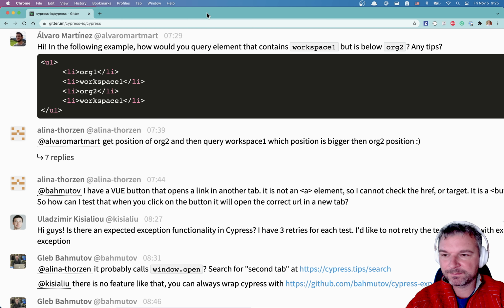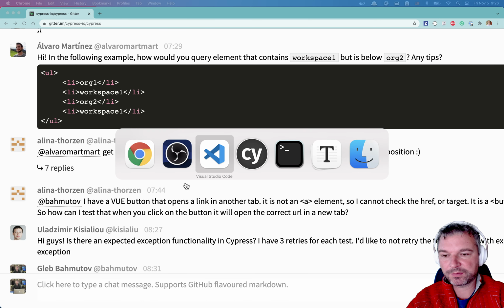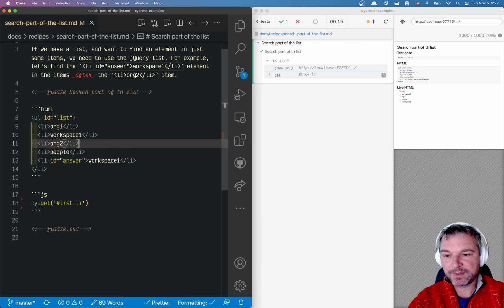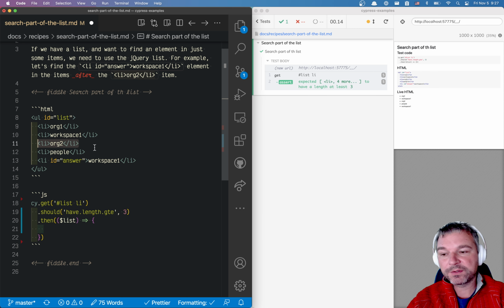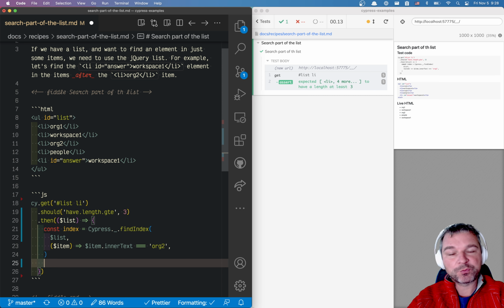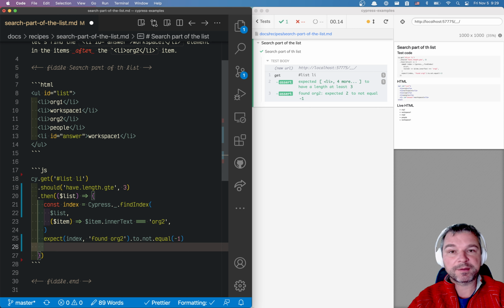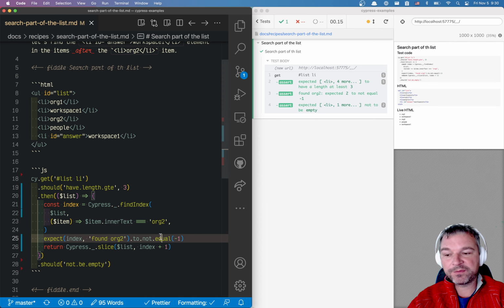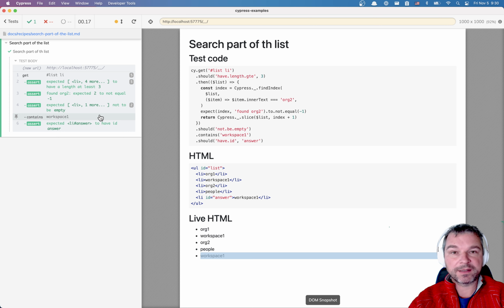Search Part Of The List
In this video, I show how to take the entire list with multiple items, find a particular item, and then return a part of the list. We can then search that part for something specific. I use Lodash commands to work with jQuery objects (_.findIndex, _.slice), and you can find the shown recipe